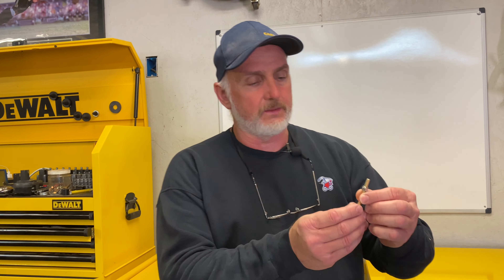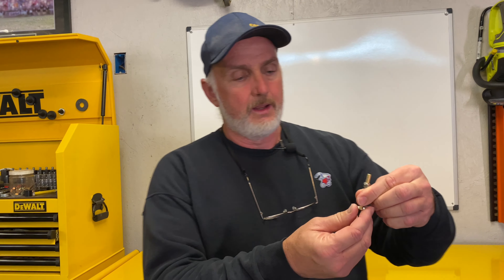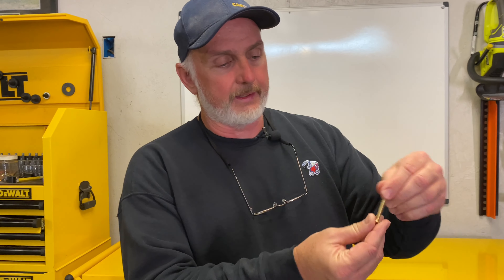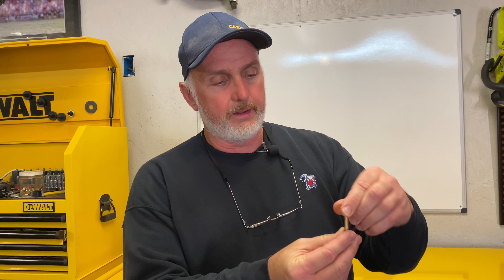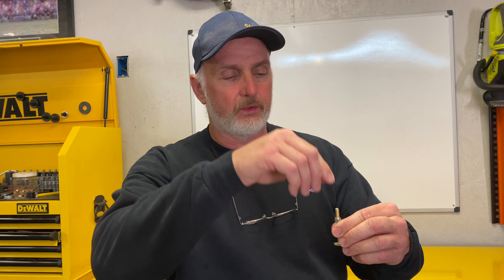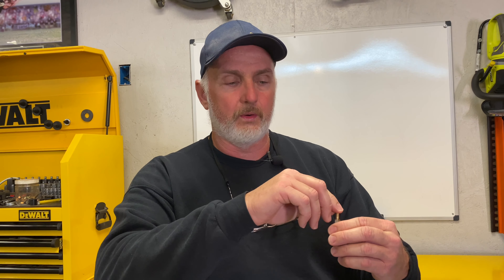How to Repair Toilet Flange Using a Danco Hydroseat Flange Fixer DIY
📢 Get your FREE Home & Auto DIY Maintenance Checklist! 🚗🏡
Want to keep your home and car in top shape without costly repairs? Grab my FREE Home & Auto DIY Maintenance Checklist and stay ahead of problems before they happen!
Click LINK for a Danco Hydroseat Flange Fixer Kit .

Click LINK to MY BOOK on Amazon, The Personal Body Makeover...

Hey Folks, I think I've found the easiest way to repair a toilet flange. Check out the video and see if you agree. There is a link above to this product on Amazon. Your purchase through our link wont cost you any more but will help the channel.

  ...physical address:      MintHillBilly DIY
                                           7427 Matthews Mint Hill Rd. STE 105 #408